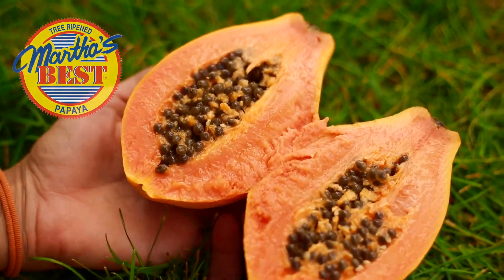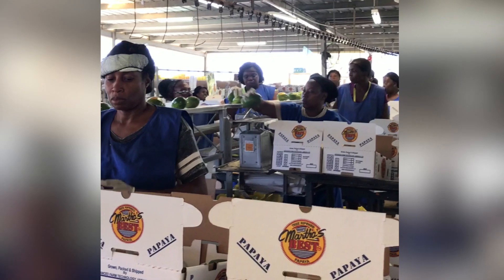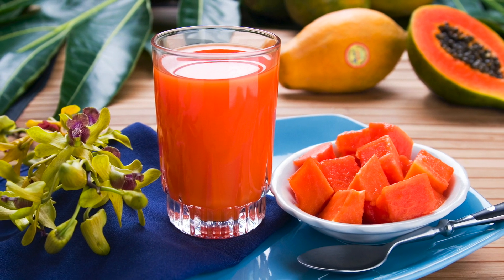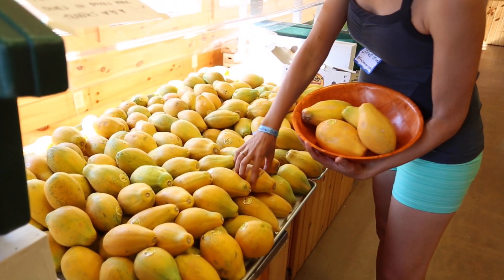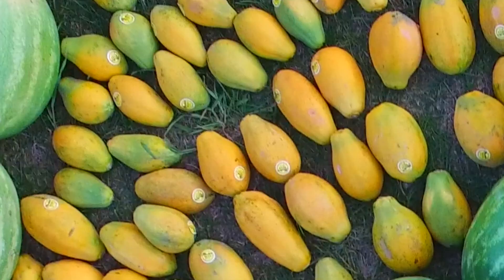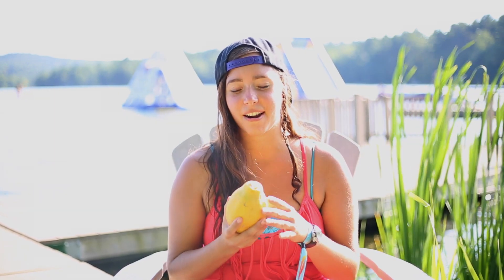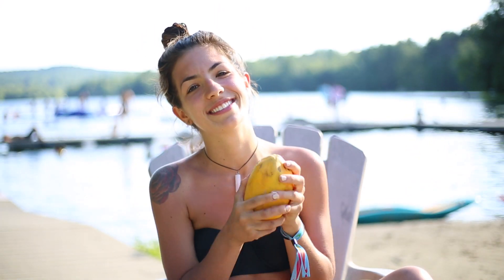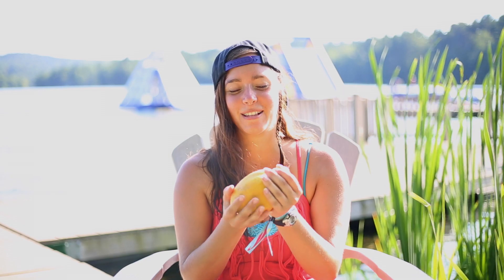Another Fruitarian Commercial 😂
Martha's Best Papaya Fruitarian Commercial.